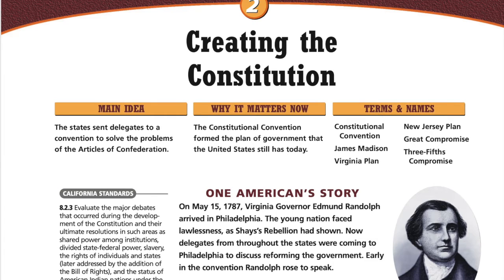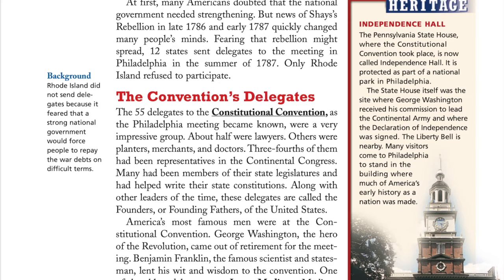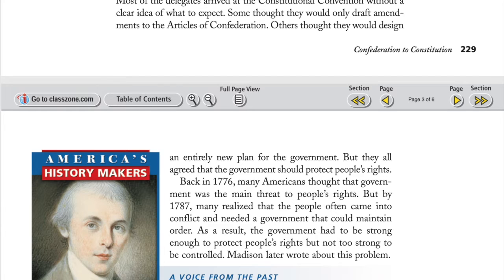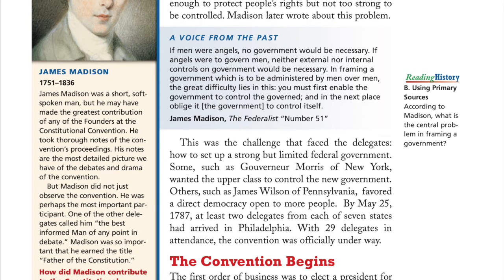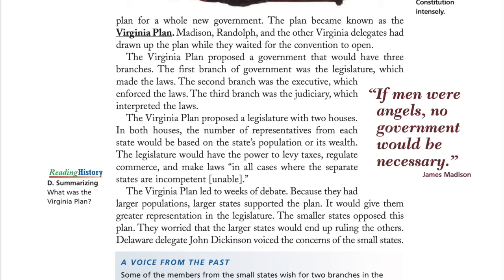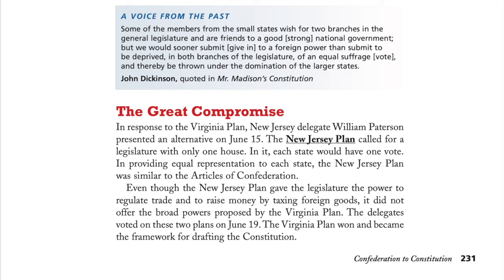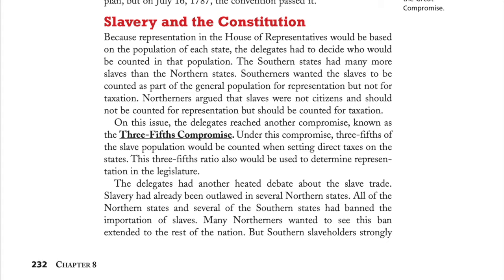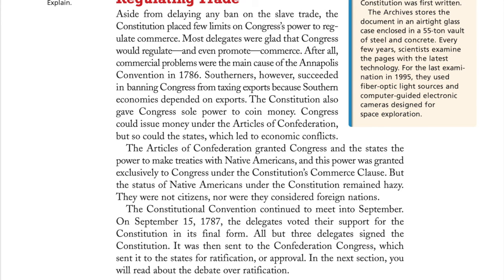Ch 8, Lesson 2